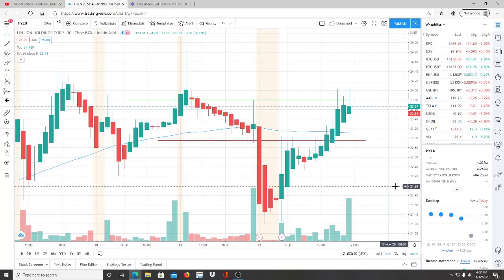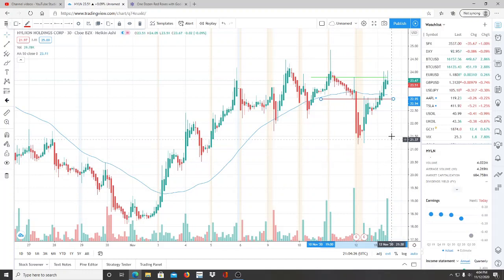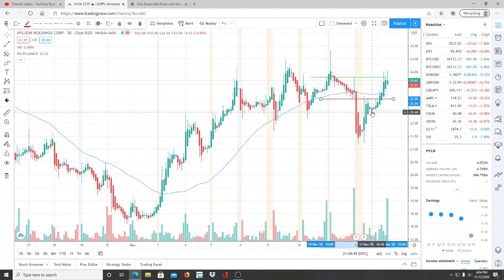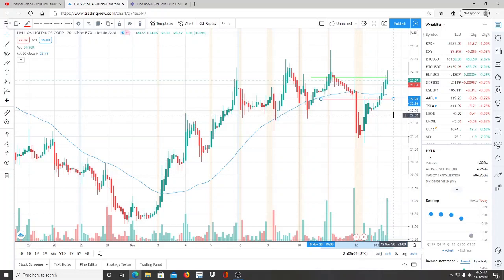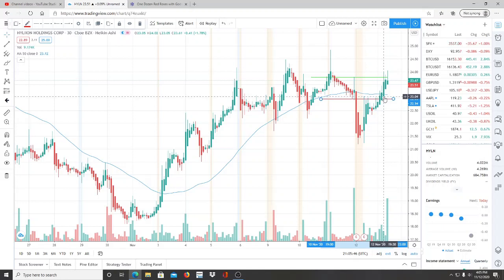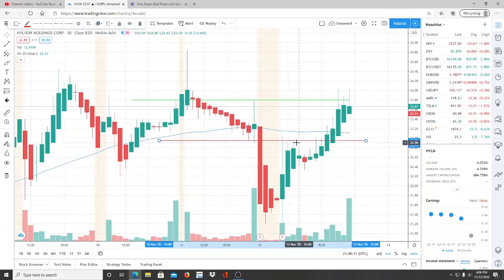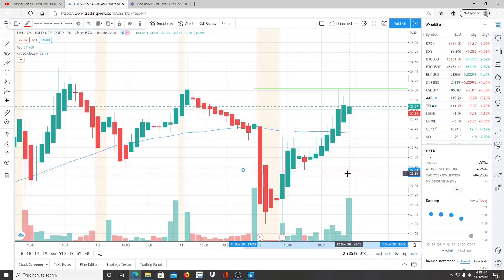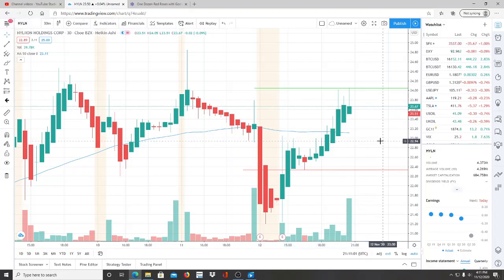HYLIION HOLDINGS CORP HYLN STOCK CHART ANALYSIS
Hyliion Holdings Corp hyln stock chart analysis, Hyliion Holdings Corp hyln wkhs stock chart analysis, Hyliion Holdings Corp hyln stock chart analysis.